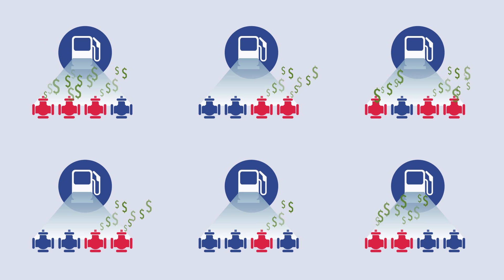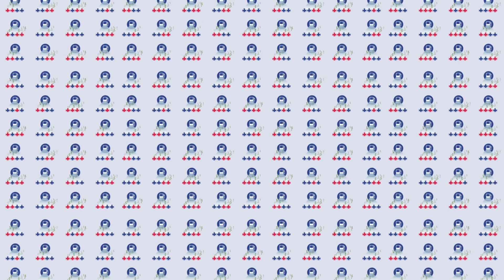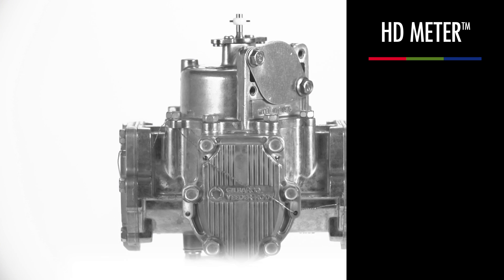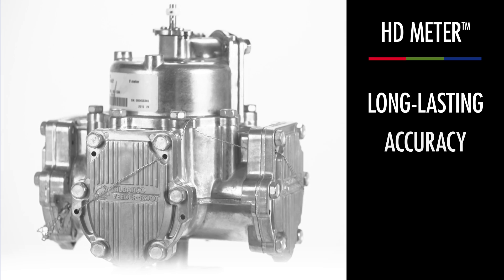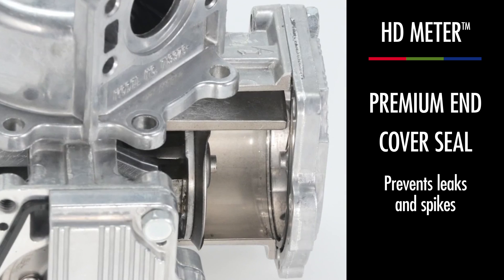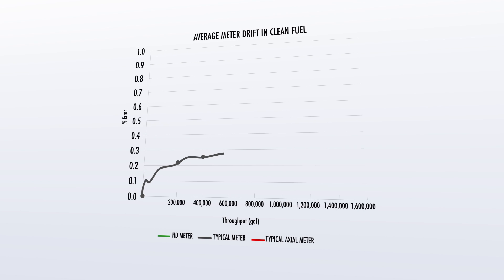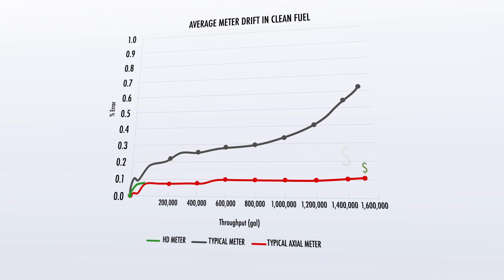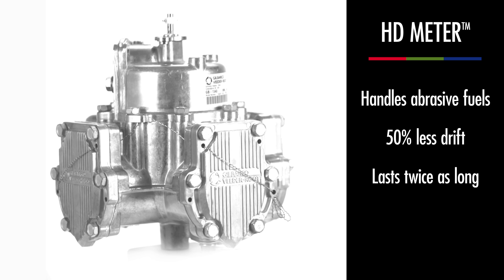HD Meter - Stop Humbugs!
Humbugs actually exists past Scrooge in the Christmas Carol. Humbugs are actually bacteria that will grow and erode your c-store equipment. Watch how the HD meter can combat these bugs before it can close down your forecourt!